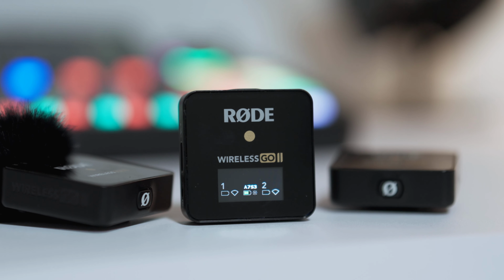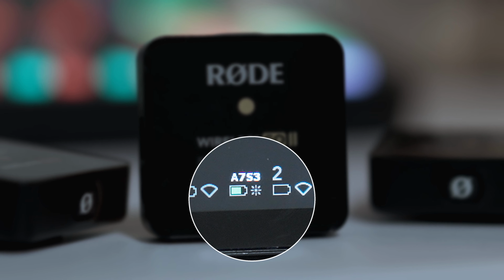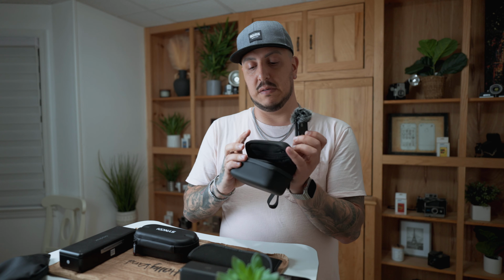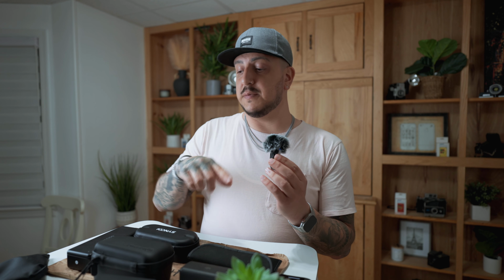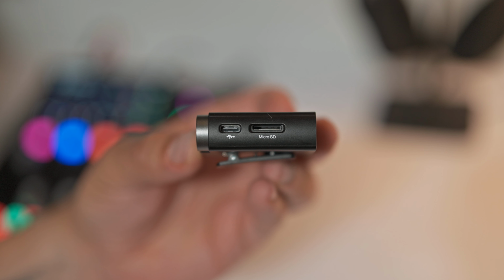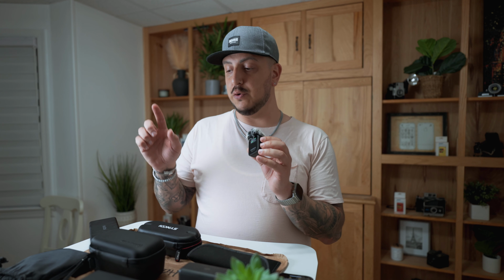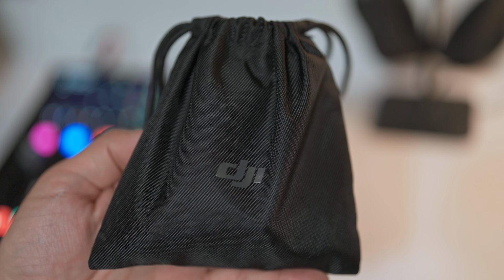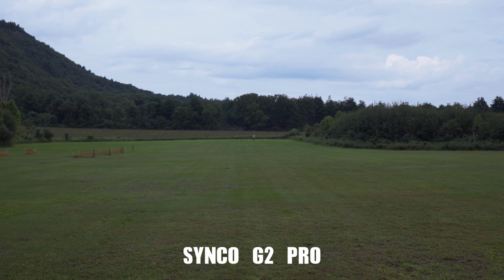Wireless Mic ULTIMATE Comparison - Rode vs DJI vs Hollyland vs Godox vs Synco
Hollyland Lark Max
DJI Wireless Mics
RODE Wireless GO 2
RODE Wireless ME
RODE Charging Case
Synco G2 Pro
Godox Virso
Good Virso S

ig & tiktok @anthonylipani